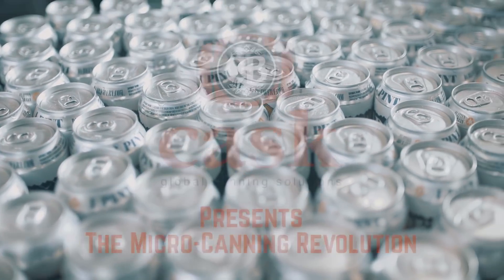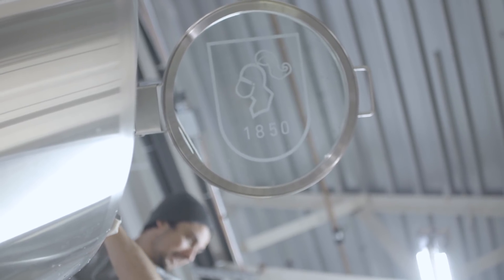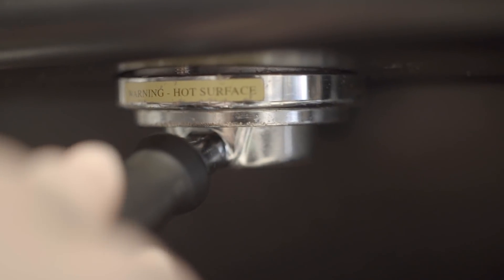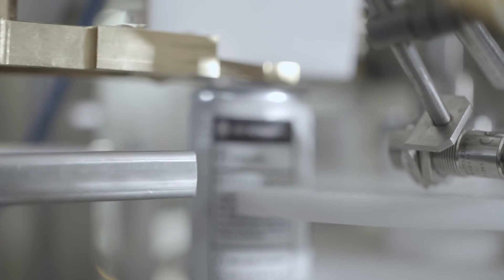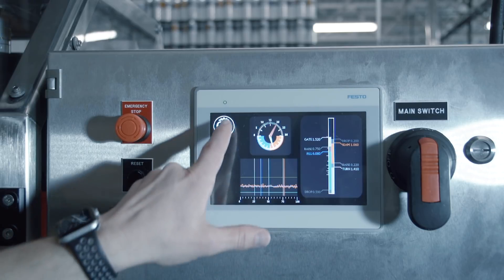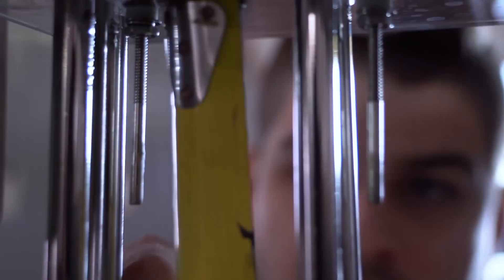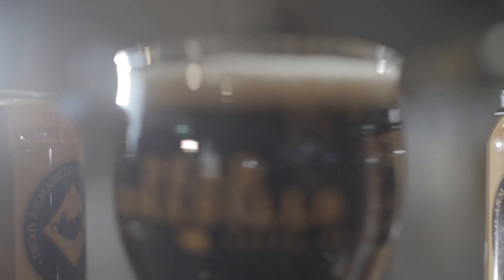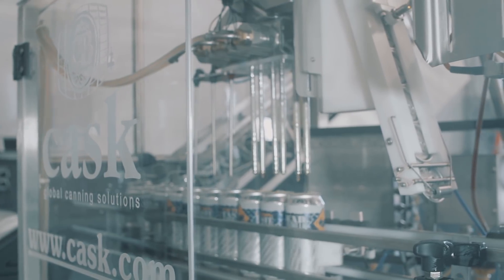An Uncanny Collab: Topeca Coffee Roasters + Dead Armadillo Craft Brewing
We created the mACS (the Micro-ACS or Micro-Automated Canning System) to give brewers the easy flexibility to shift between beverage types and can sizes. Dead Armadillo Brewing is a wonderful example of a craft beer maker reaping the bennies of this new canning system.

In addition to its small-batch beer, Dead Armadillo now cans cold-brewed, nitro-enhanced  coffee for craft coffee maker Topeca. The uncanny collaboration helps both companies expand their sales and maintain maximum quality, all thanks to the amazing versatility of the mighty mACS!